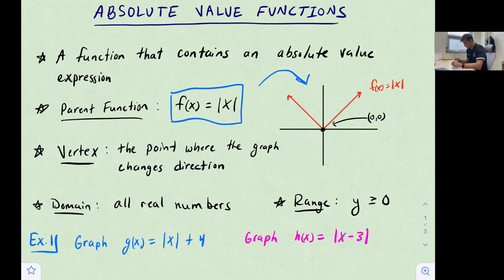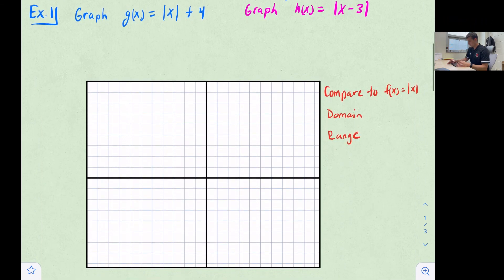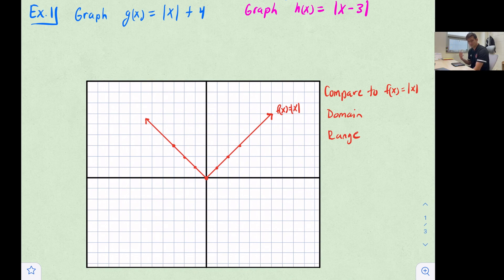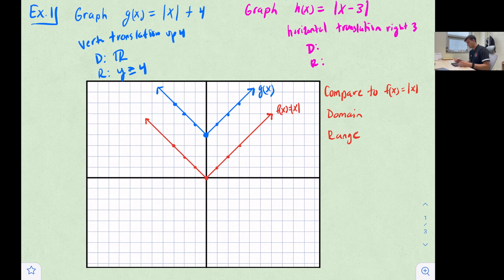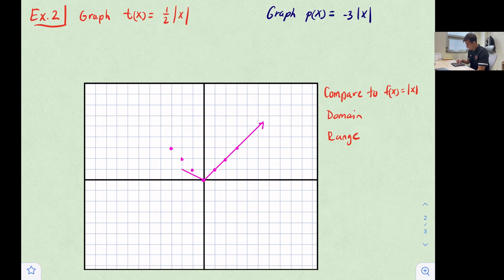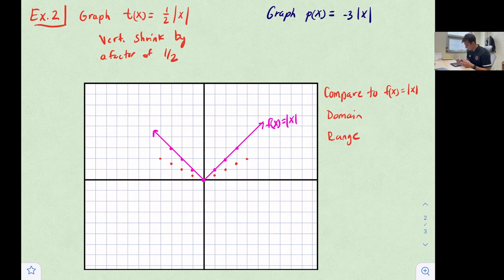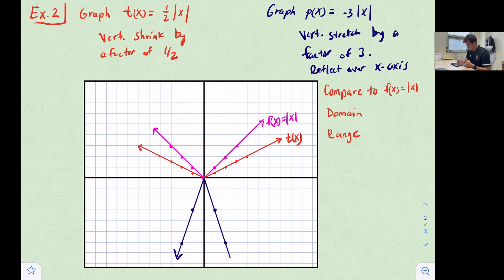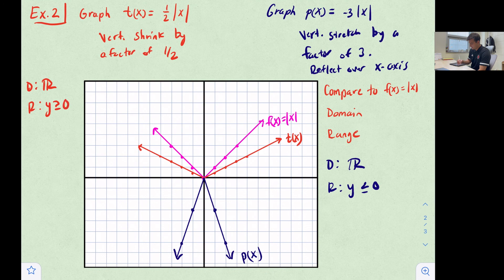Absolute Value Functions with Transformations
Learn what an absolute value function is, and how to graph one. We will also talk about the parent function of an absolute value function. Lastly, we will perform some transformations on absolute value functions.